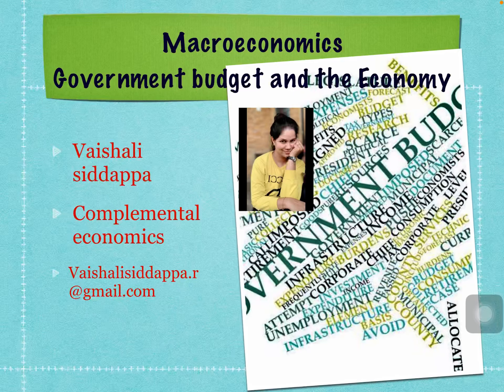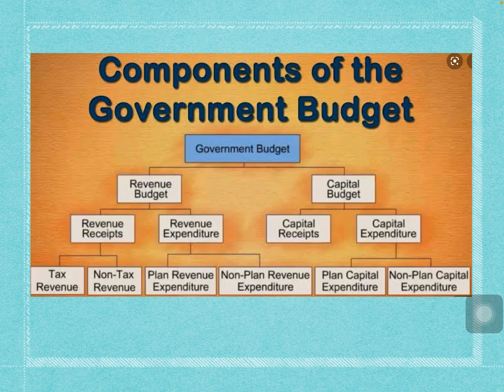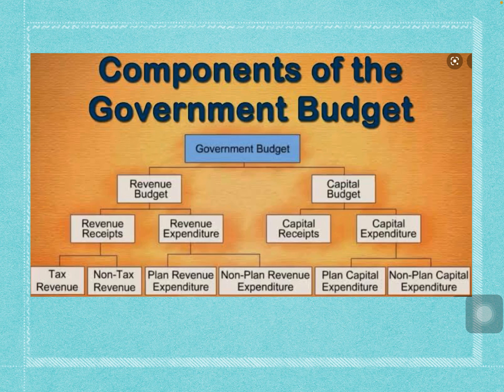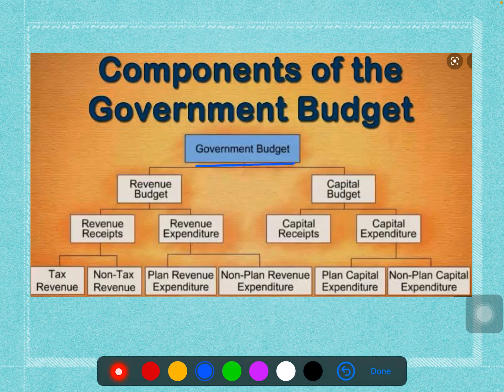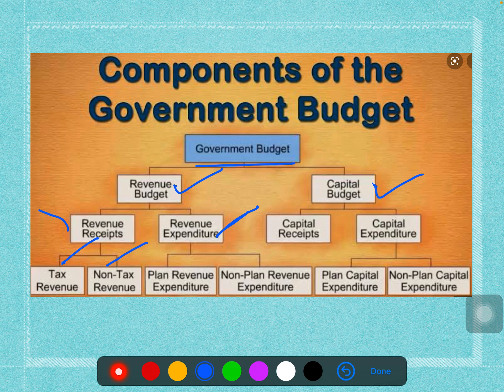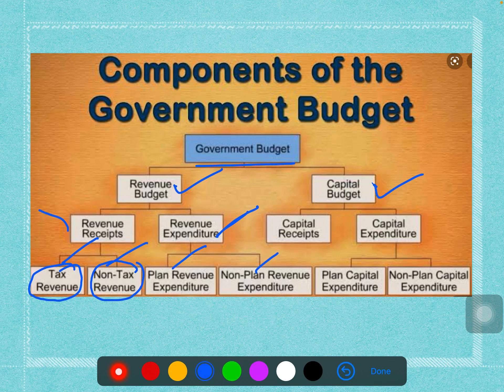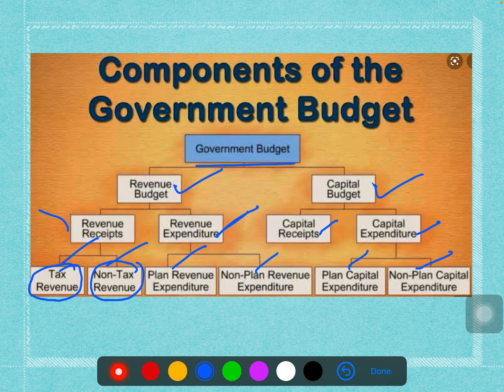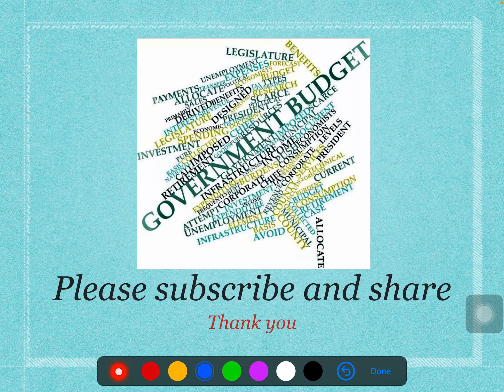12 std - Macroeconomics - Government budget chart - chapter 5 - Government budget and the Economy